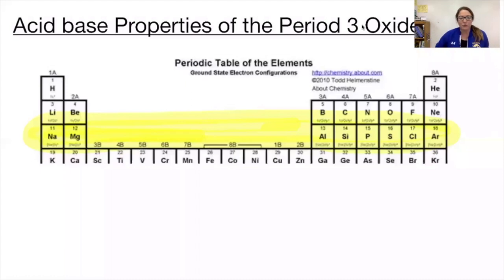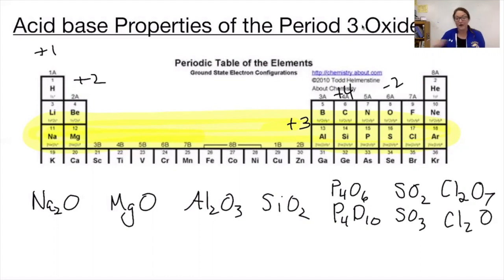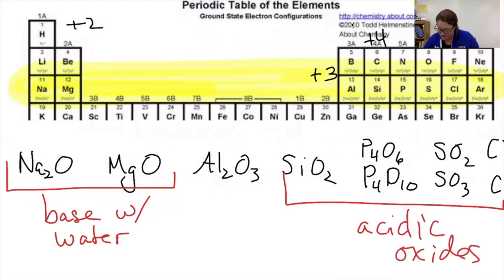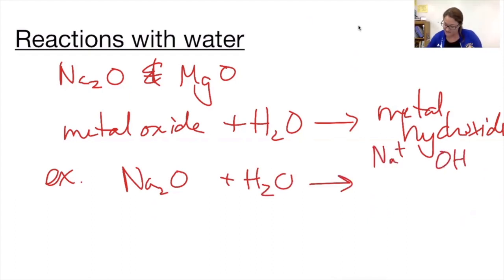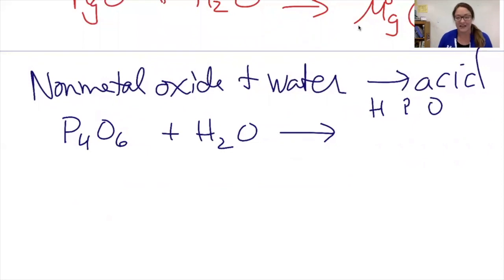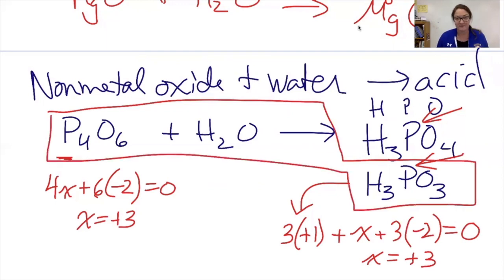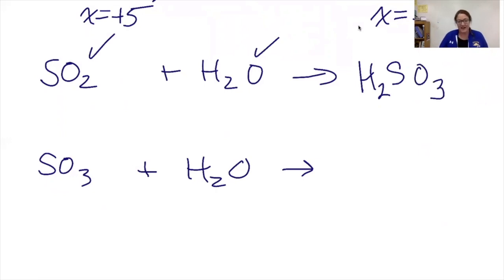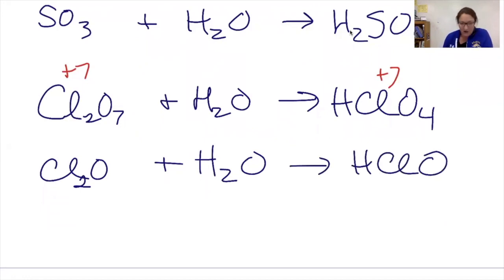Acid Base Properties of Period 3 Oxides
also rxns with water